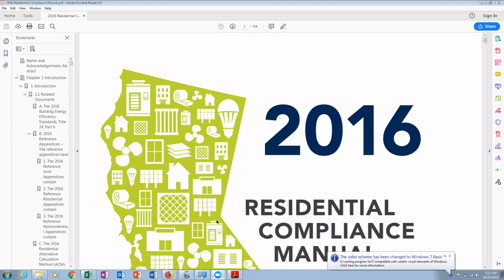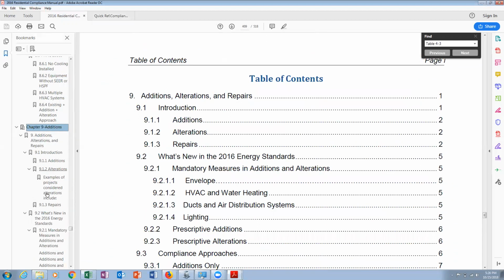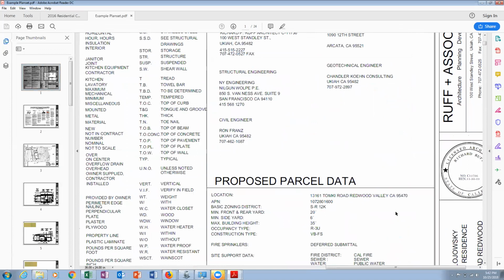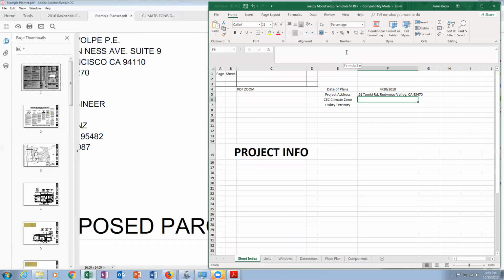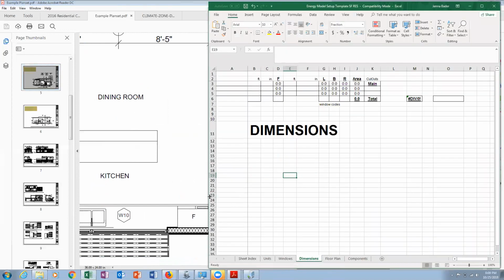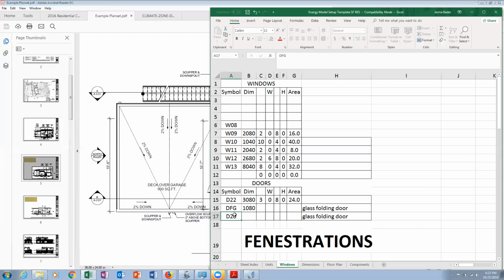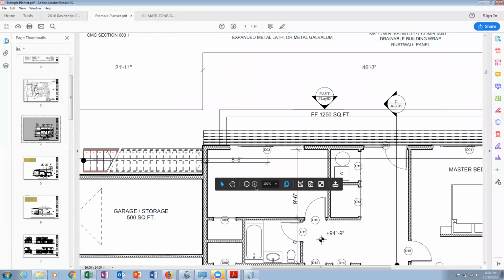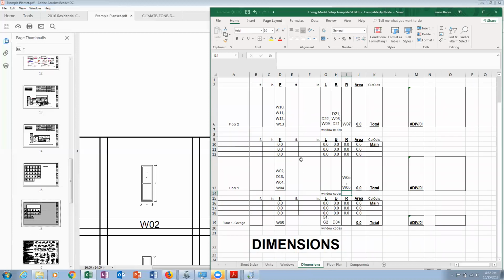CA Energy Modeling Workshop Series: Part 1 - EnergyPro Residential Example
Energy Modeling Workshop for California Building Code Title 24, Part 6 Energy Compliance using Energy Pro v7 and CBECC-RES 2016 California Energy Commission software.

This is a basic, beginner level training video and tutorial showing the Performance approach energy modeling for 2016 California Code Compliance.

The second part of this Part 1 video is a guided lesson on Part 1 of pulling information from Building Plans for a Single Family, All-Electric, Zero Net Energy home to prepare for the next Workshops on inputting the data into the Energy Pro and CBECC-RES software.